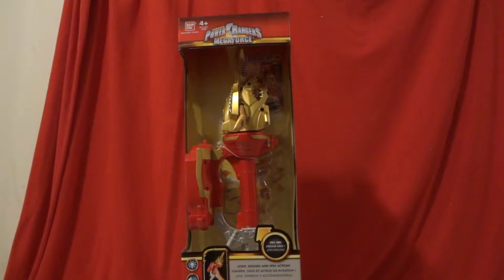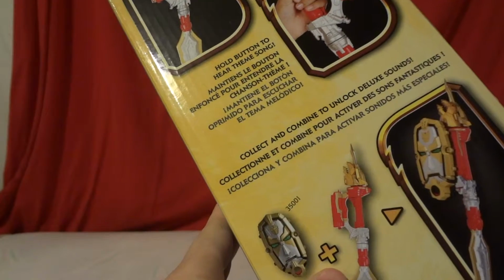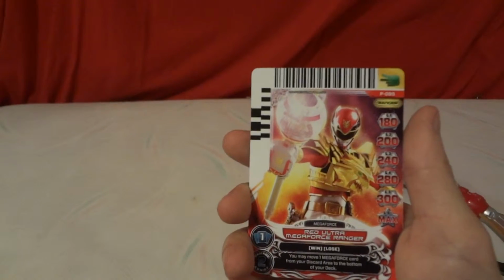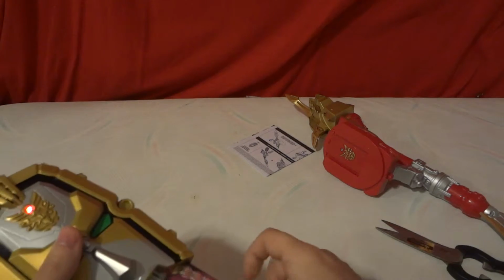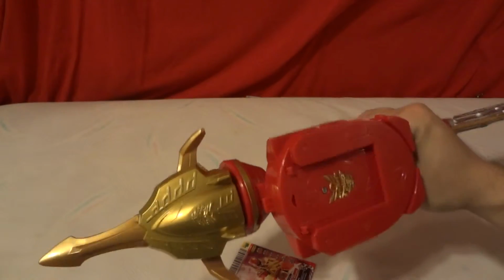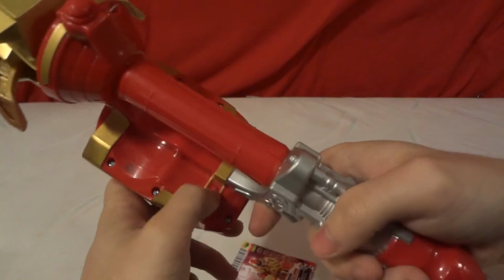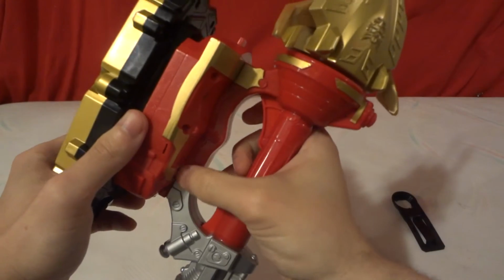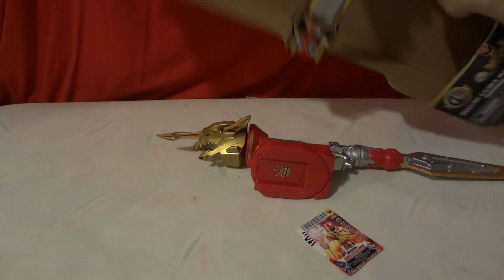UNBOXiNG POWER RANGERS MEGAFORCE DELUXE ULTRA DRAGON SWORD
UNBOXiNG POWER RANGERS MEGAFORCE DELUXE ULTRA DRAGON SWORD AND 1 CARD. iT CAN BE COMBiNE WiTH THE DELUXE MEGAFORCE GOSEi MORHiN TO UNLOCK DELUXE SOUNDS.